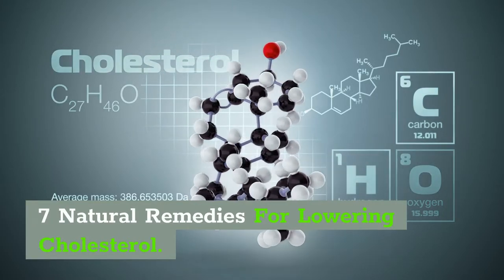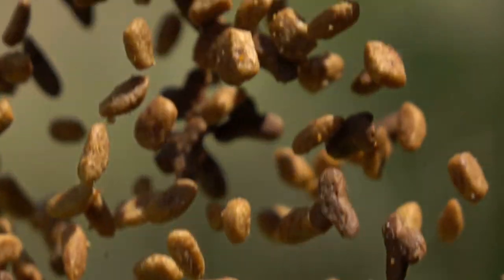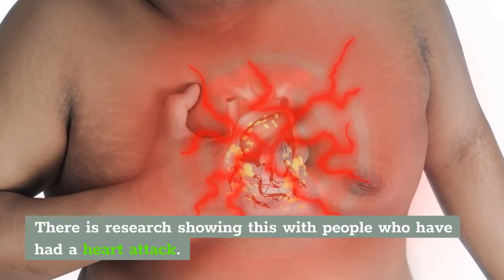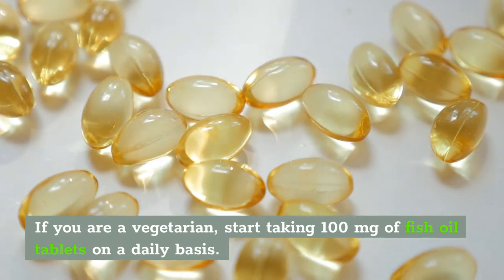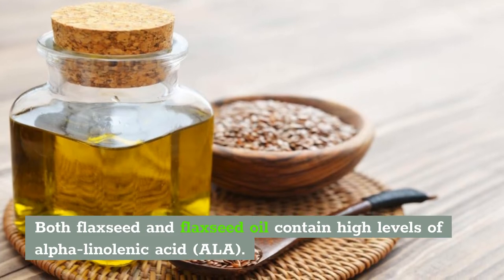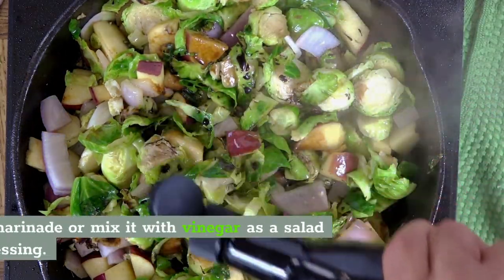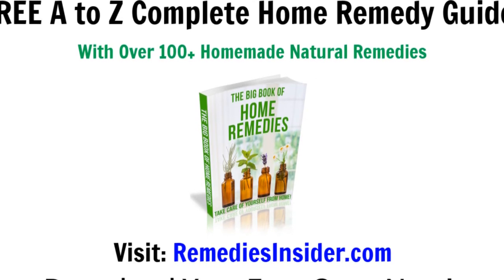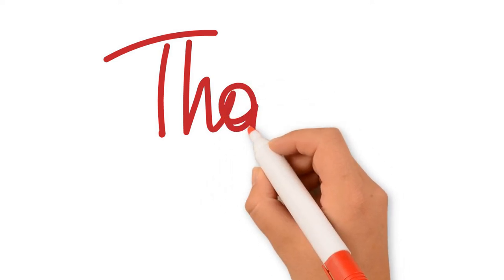7 Natural Remedies For Lowering Cholesterol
7 Natural Remedies For Lowering Cholesterol Pick up your FREE A to Z Guide Full of over 100+ Home Remedies.

Hey everyone Rob here from Remedies Insider and welcome back to the channel.

And in today’s video, I will show you 7 Natural Remedies For Lowering Cholesterol.

So, if you are ready let’s go

The liver manufactures cholesterol, which is a waxy, fat-like molecule.

It can also be found in foods made from animals.

Cholesterol is necessary for many body activities, but excessive amounts can cause health problems.

High cholesterol has no symptoms, but it can raise your risk of heart disease and stroke.

Here are 7 Natural Remedies For Lowering Cholesterol that you can use today.

1. Green tea

Both green and black tea have been shown to help decrease cholesterol levels.

Green tea is made from the plant's unfermented leaves, whereas black tea is made from the fully fermented leaves.

Catechins, a type of antioxidant found in tea, are thought to be responsible for its cholesterol-lowering effects, according to researchers.

2. Nuts such as almonds and other nuts

LDL cholesterol levels can be lowered by eating almonds and other tree nuts.

Walnuts and other nuts may help to lower the risk of heart problems.

This has been proven in studies involving persons who have had a heart attack.

Nuts are high in calories, so toss a handful into a salad or eat them as a snack.

3. Omega 3 (Fish Oil)

Omega-3 fatty acids are abundant in fish oil.

Fish such as mackerel, salmon, lake trout, sardines, and halibut can help reduce cholesterol levels.

This also reduces the risk of cardiovascular disease.

Start taking 100 mg of fish oil capsules on a daily basis if you're a vegetarian.

4. tbsp. coriander seeds

Coriander is abundant in antioxidants, which help lower cholesterol levels.

They are high in folic acid, vitamin C, vitamin A, and beta-carotene, among other vitamins.

2 tsp coriander seeds, boiled in water

After that, filter it out and consume it.

This treatment aids in lowering cholesterol levels.

5. tbsp. flaxseed

Flaxseed is a product of the flax plant. Alpha-linolenic acid is abundant in flaxseed and flaxseed oil (ALA).

This omega-3 fatty acid may help reduce your risk of heart disease.

The research to completely corroborate the statements made by numerous dietitians is still ongoing.

Mix a tbsp of flaxseed powder into a glass of warm water or milk.

Drink it right away.

6. Olive oil

Replace other fats in your diet with olive oil.

You may use olive oil to sauté vegetables, add it to a marinade, or mix it with vinegar to make a salad dressing.

When basting meat or as a dip for bread, olive oil can be used in place of butter.

7. Vinegar made from apples.

Apple cider vinegar is an effective treatment for lowering harmful cholesterol levels in the body.

a glass of warm water, add a tablespoon of apple cider vinegar.

Combine thoroughly. For optimal benefits, drink this solution on a daily basis.

Okay, well, I hope you enjoyed today's video on 7 Natural Remedies For Lowering Cholesterol.